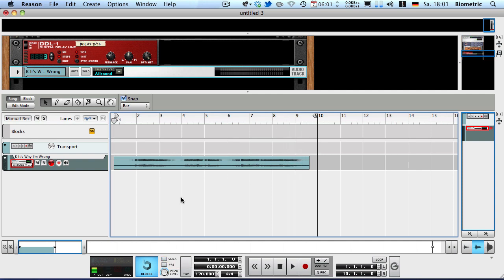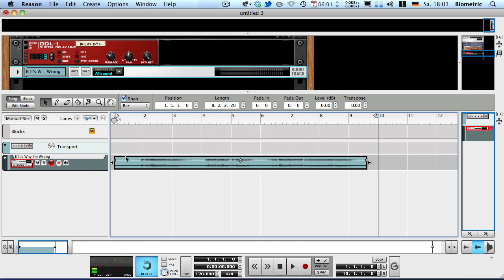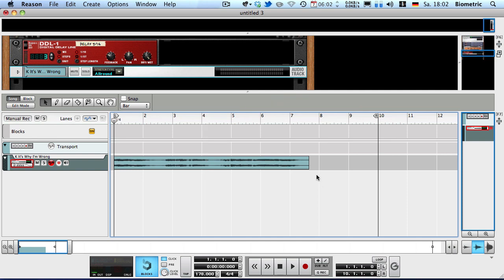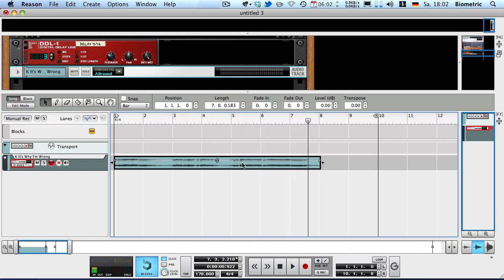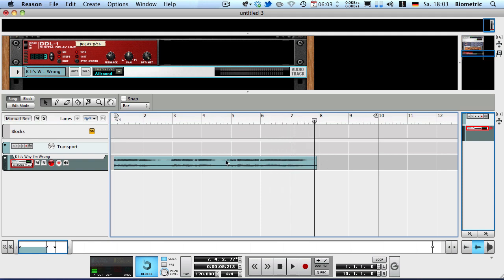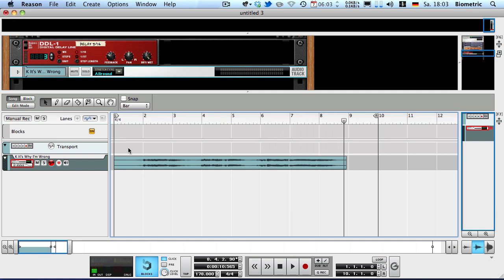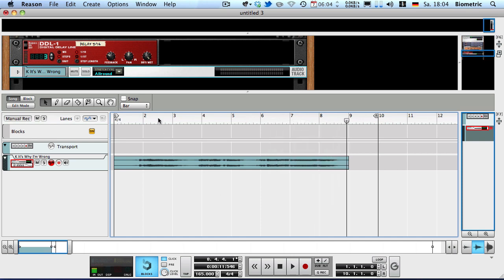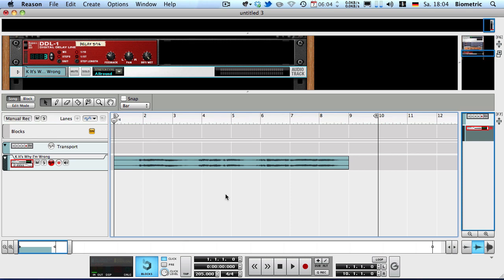Tutorial: Sample Song Tempo Adjustment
I got this question from a viewer, so here's this quick little tut.